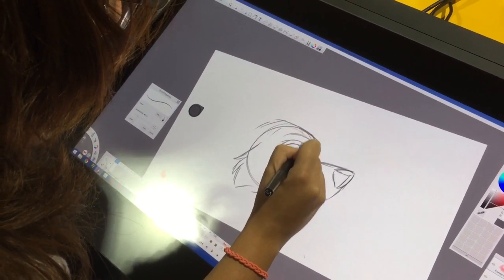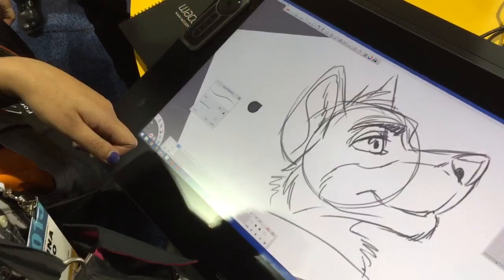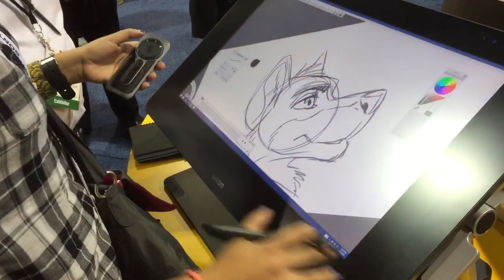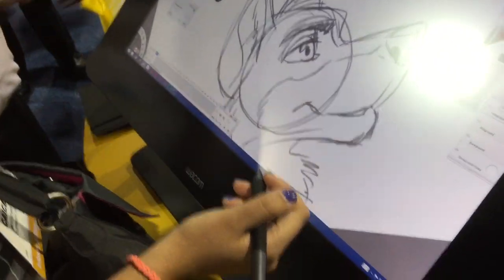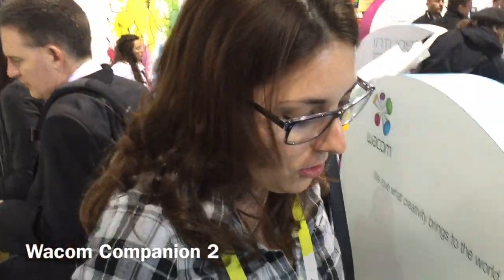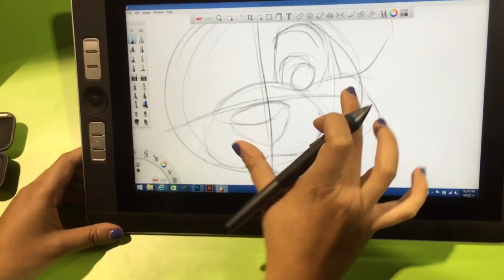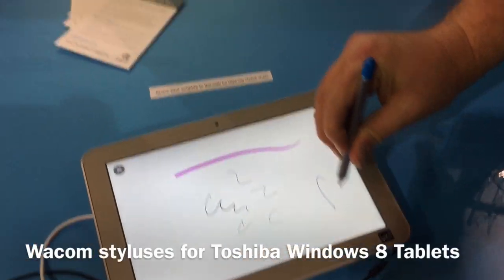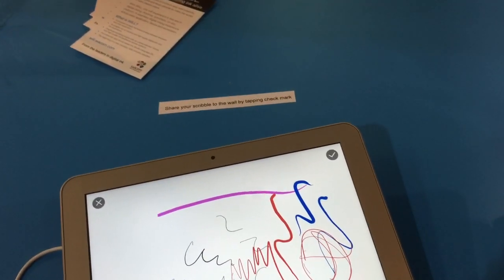Wacom Cintiq 27QHD, Companion 2 and Stylus at CES 2015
Wacom released a few new products at CES this year. The latest cintiq being the 27 QHD which is simply amazing. Same footprint as the 24 inch one but larger screen. The companion got an upgrade spec and body wise, now called the companion 2. Wacom is also working with toshiba and creative styluses for them. Quick review of these products while checking out everything wacom has to offer.

Want to learn how to draw? Watch: "How to Draw A Cute Cartoon Bunny Rabbit - EASY"